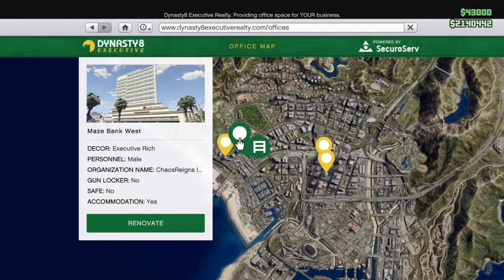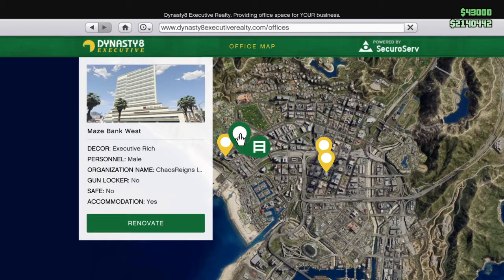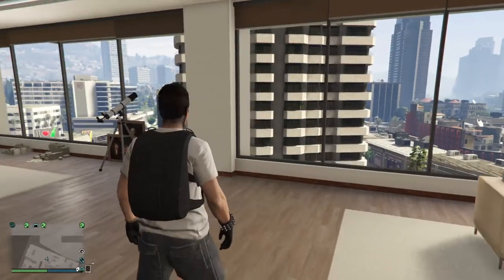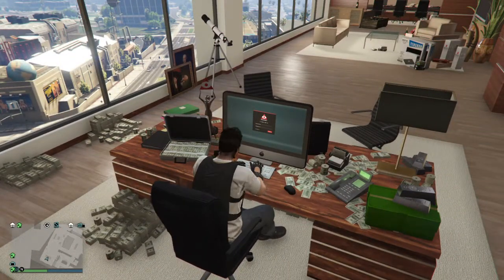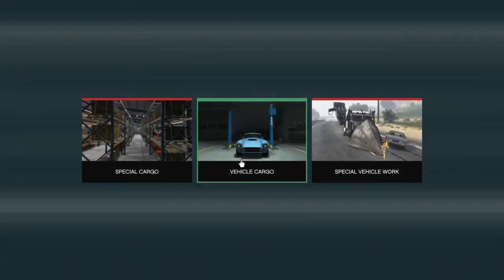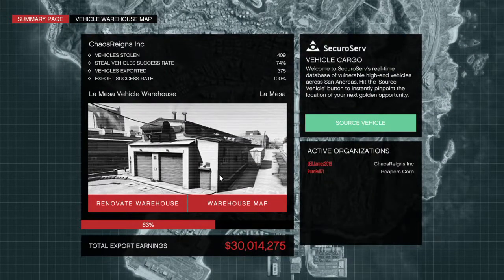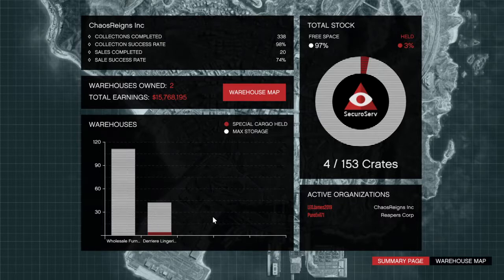GTA Online: How 2 make Lots of Money Legit in GTA 5 Online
i hope you enjoyed the video guys, good luck on your grind to making money before the Diamond Casino DLC drop on July 23rd. Dont forget to check out the link in the comments section for how to make $1 Mill in 15 minutes doing the bogdan problem heist.